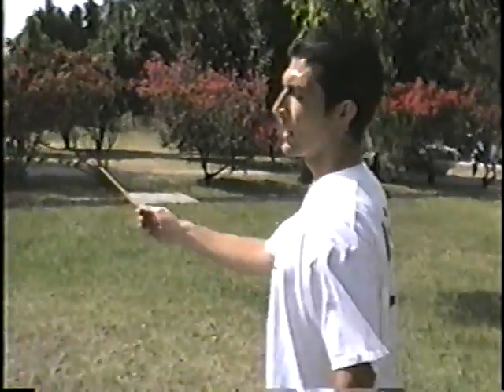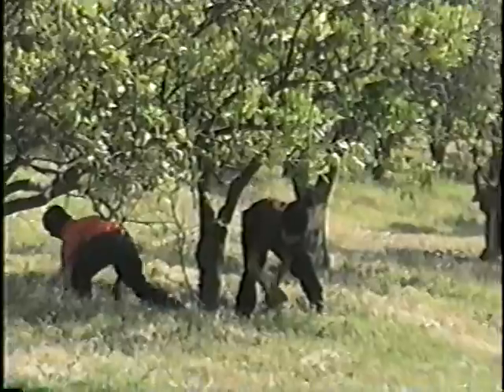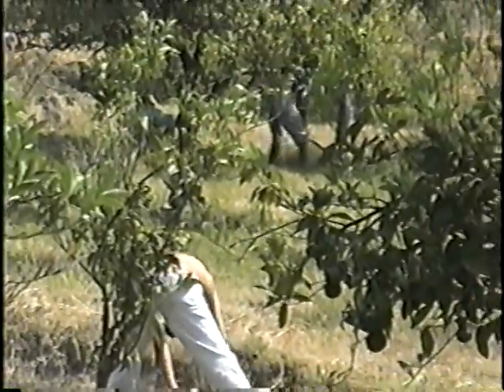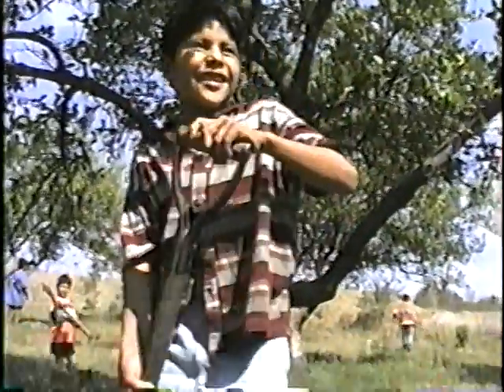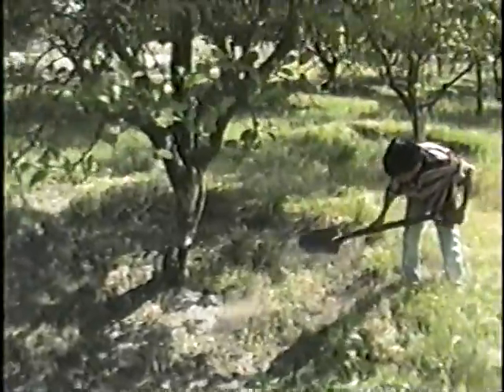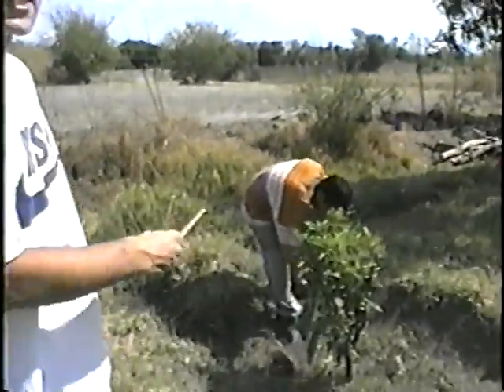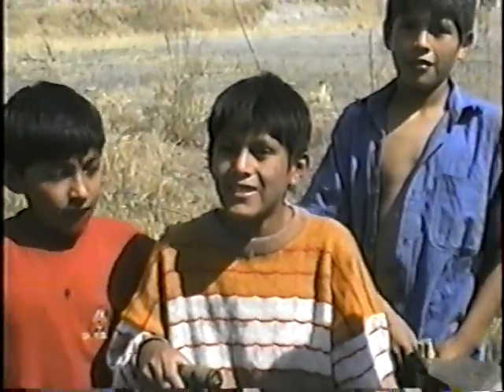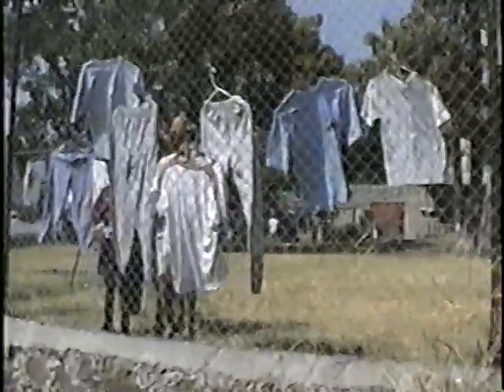Nuestros Pequenos Hermanos (Part 2 of 4)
Continuing footage of video compiled in 1998-99 at Nuestros Pequenos Hermanos in Miacatlan, Morelos (Mex.). I served as a volunteer encargado (house parent) to 66 boys in a home for more than 700 homeless/orphaned children. More info about the organization at nph.org.  The first part shows our daily breakfast/lunch/dinner routine.  The second part gives you an idea of the (hard) work the kids are required to do in order to remain in the house. 7:10 on is most insightful.